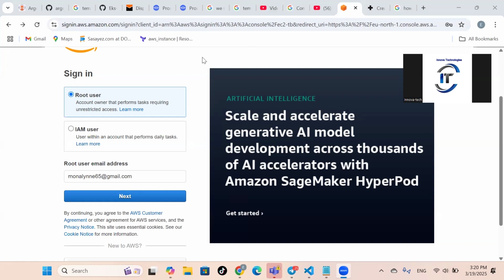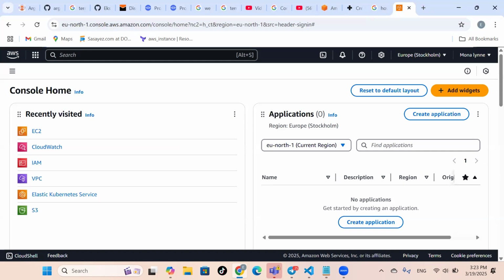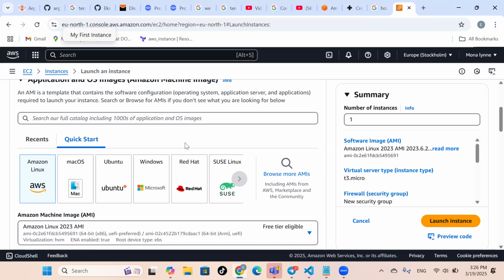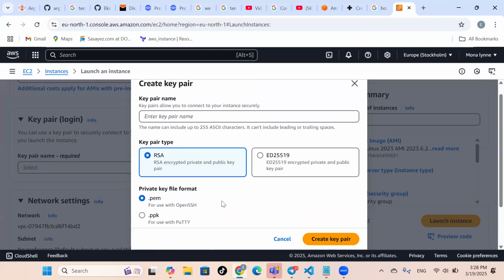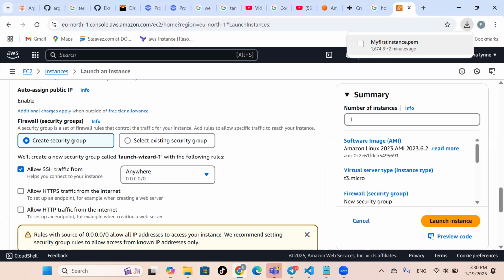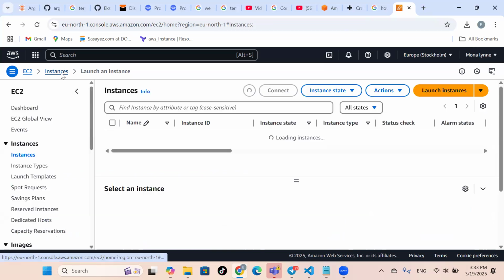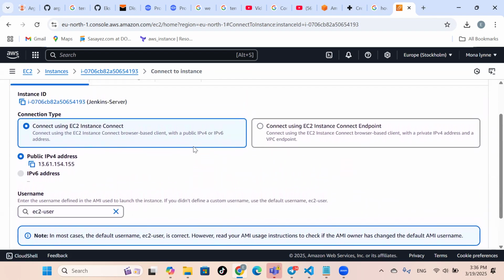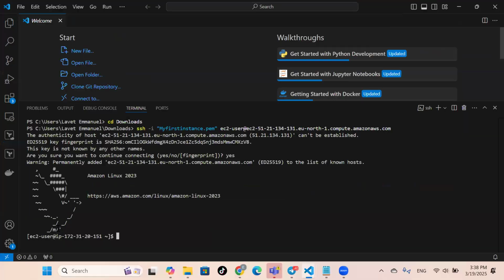How to create an EC2 Instance in AWS in 2025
**"How to Create an AWS EC2 Instance in 2025 | Step-by-Step Guide for Beginners 🚀"**

Discover how to effortlessly set up and launch an EC2 instance on Amazon Web Services (AWS) in 2025! Whether you’re new to cloud computing or looking to refresh your AWS skills, this comprehensive guide walks you through every step—from creating an account to configuring instances for optimal performance. Perfect for developers, IT professionals, and cloud enthusiasts.

💡 **What You'll Learn**:
- Basics of AWS EC2
- Selecting the right instance type
- Security Group setup
- Launching and accessing your EC2 instance

AWS EC2 Instance, Amazon Web Services 2025, AWS Tutorial for Beginners, Cloud Computing Guide, EC2 Setup, DevOps Basics
EC2 instance creation 2025
Launch EC2 AWS tutorial
AWS EC2 step-by-step
AWS beginner guide EC2
EC2 setup for web server
AWS cloud compute basics

Stay ahead in your tech career by mastering AWS cloud services! 🌥️